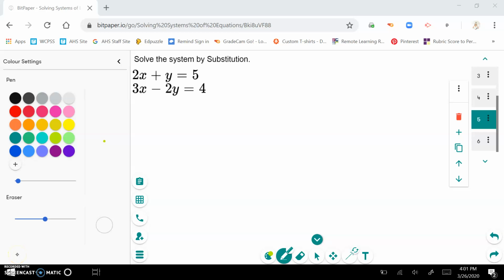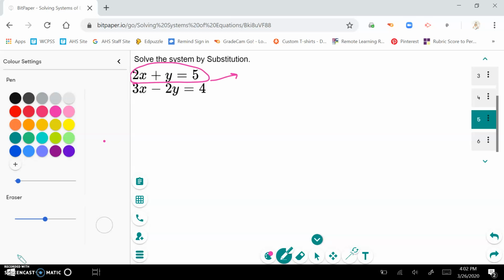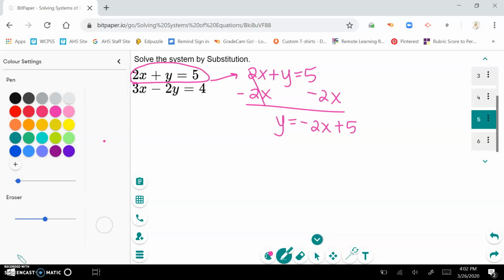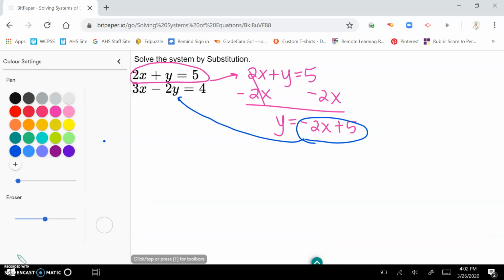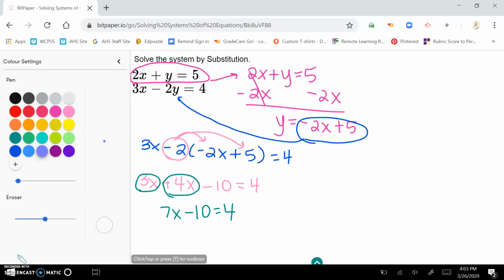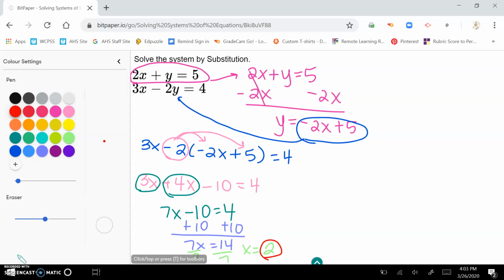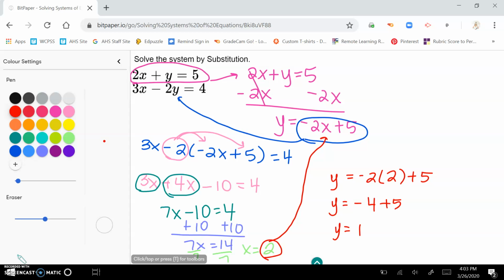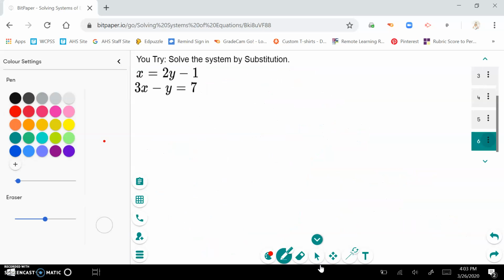Solving Systems by Substitution Part 2